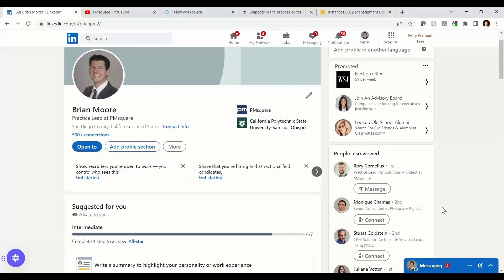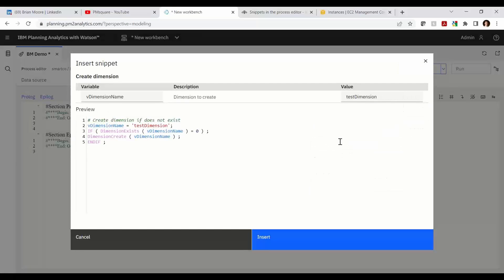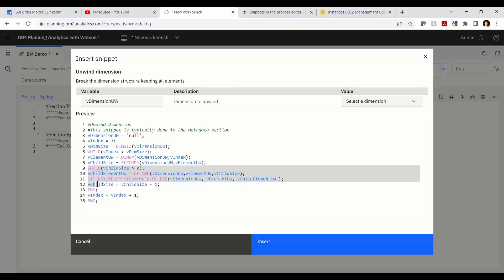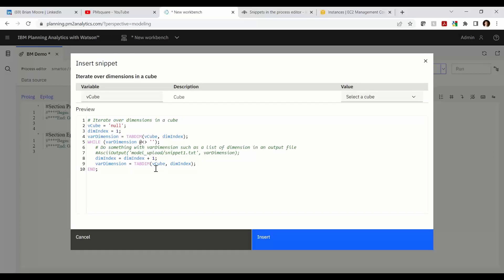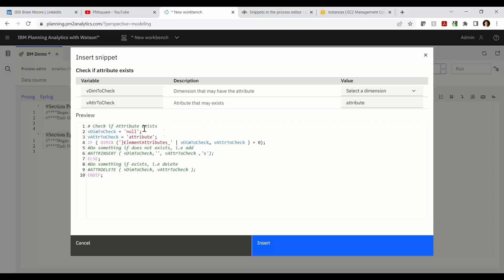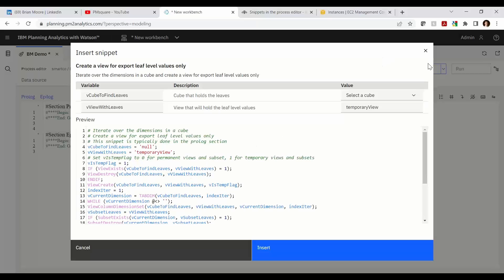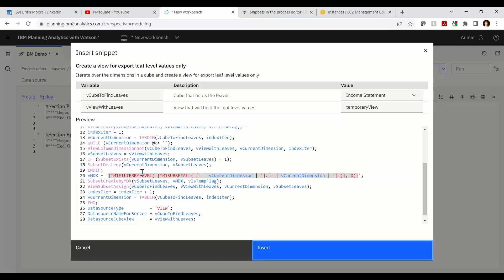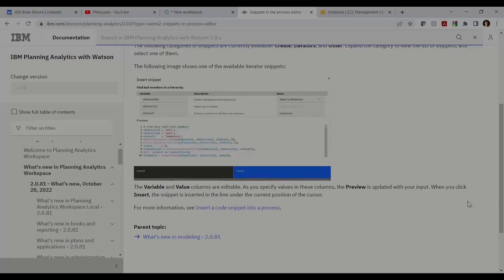Code Snippets in Planning Analytics (PAW 81)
The new Code Snippet feature is available in Planning Analytics (PAW 81 & cloud). Brian Moore demos the new snippet wizard to quickly deploy error-free code in Turbo Integrator processes.

PRESENTER
• Name - Brian Moore